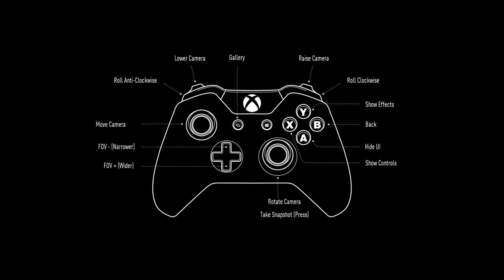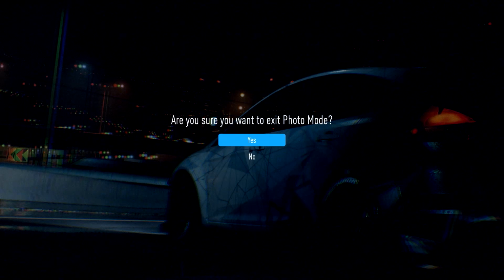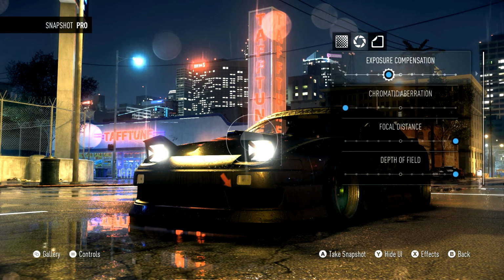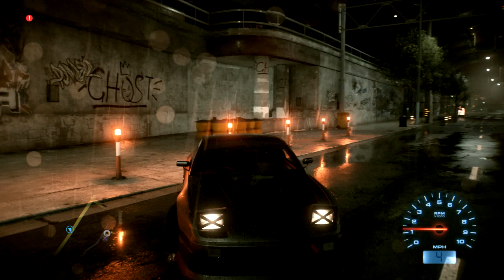Need For Speed 2016 NEW PHOTO MODE Snapshot Pro FULL DETAILS!